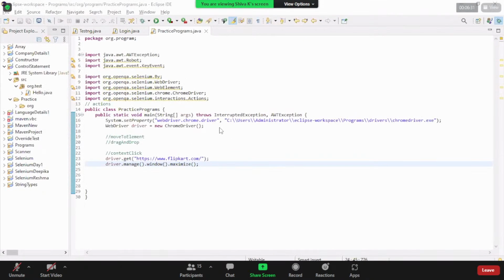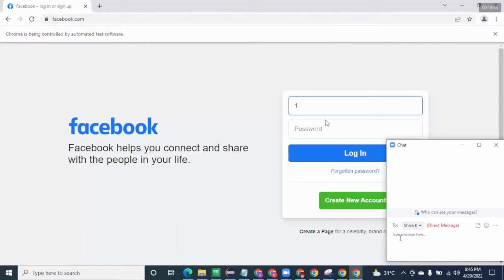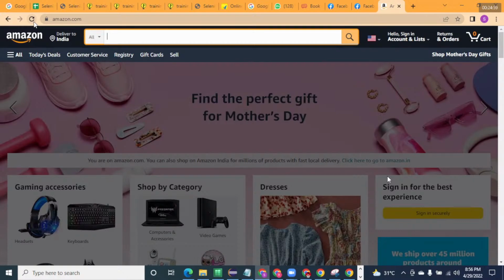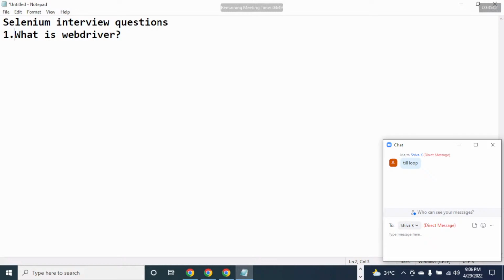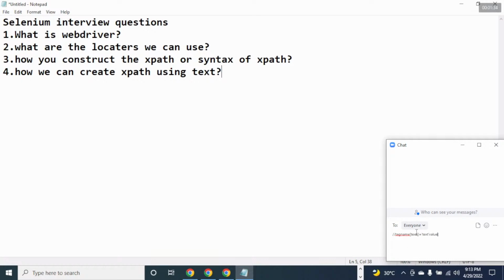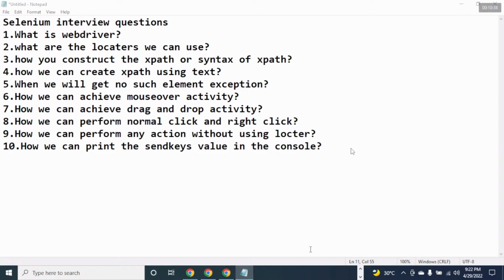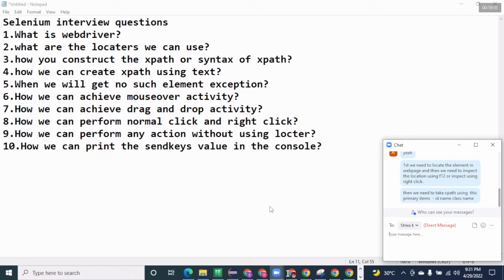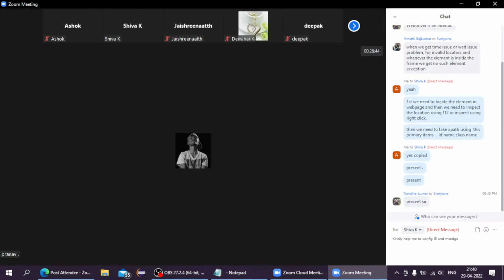interview questions selenium